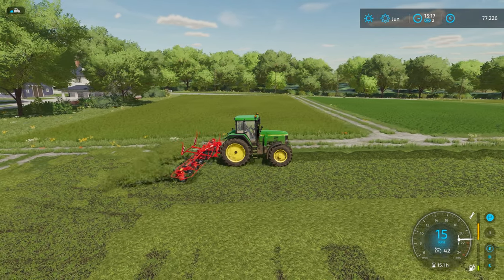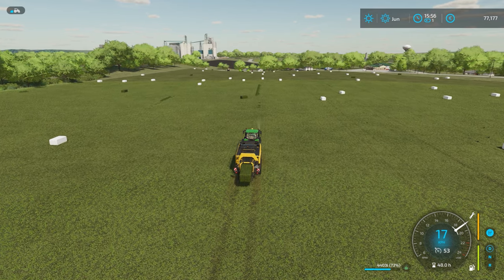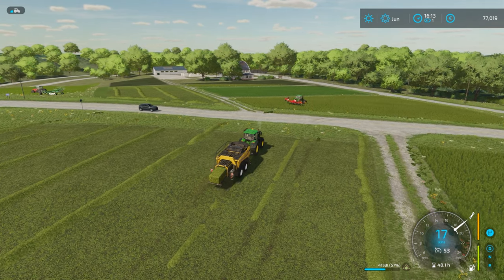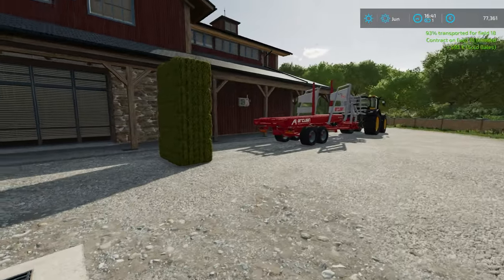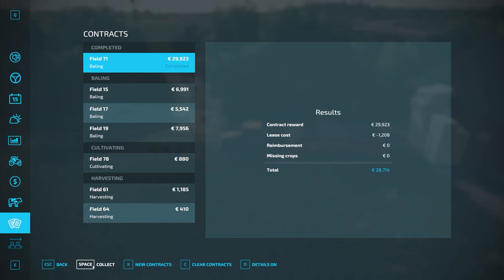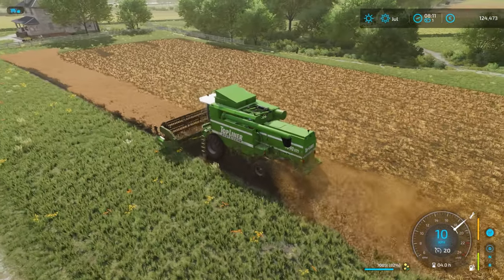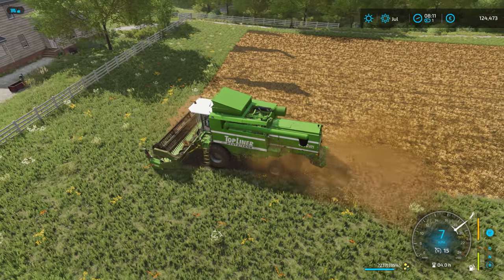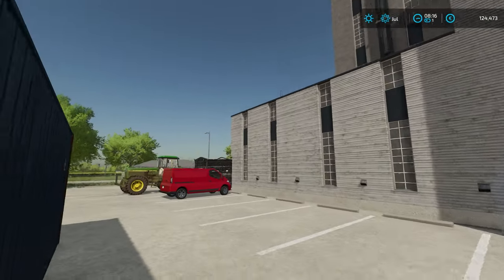Harvesting Canola to get the Oil Mill Production productive again - Elmcreek - Episode 35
In this episode of Farming Simulator 22, we take finish the silage and hay contracts we started last episode. We harvest some of our canola fields which allows us to finally start our Oil Mill Production again I see lots of money in our future.

Chapters
00:00 Intro
01:02 Finishing the baling and wrapping
05:18 Delivering the Silage
06:05 Making Hay Bales
10:42 Delivering more Silage
10:53 Delivering Hay
11:54 Completing the contracts
13:50 Harvesting some Canola
24:42 Delivering the Canola to our Oil Mill Production